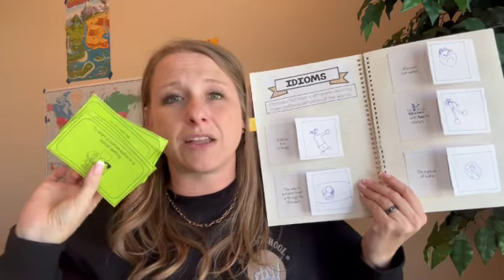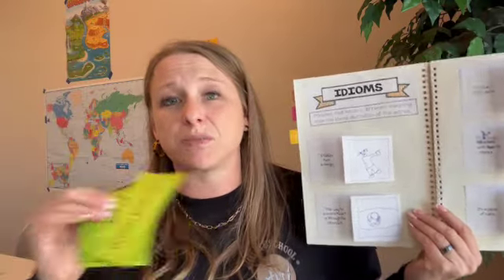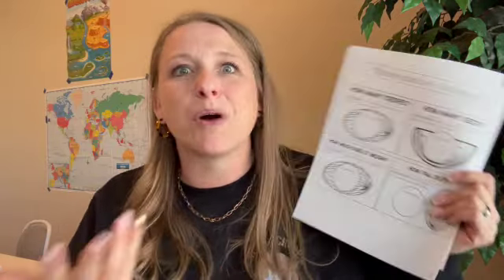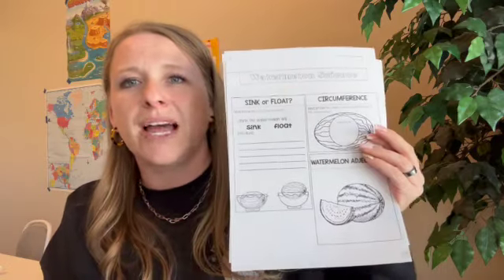Book Study Guide Preview | Andy and the Circus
This is a video to show what comes in the Book Study Guide I created for Andy and the Circus. Join me as I show you all that comes in this done-for-you book study download.

Whether you're a seasoned homeschooler seeking inspiration or someone exploring the homeschooling path for the first time, my videos are created with the intent to provide you with with valuable insights and ideas to help you chart your own course for a successful homeschooling experience in 2024.

Let's make 2024 an exceptional year of learning and growth for our homeschool community!

I am a mother of three; just doing my best to raise Godly children and find joy doing it.  I am a busy wife as I strive to make intentional parenting my goal while making my relationship with my husband my priority.  My passion is teaching and I find myself hoarding most teaching/office supplies in my closets.  I am the creator of the Preschool With Me, distance learning preschool program.  I love to teach the Gospel of Jesus Christ, my kiddos, and History. All my other interests can fit nicely into one word: Pinterest. I love baking, decorating, dreaming, making, free fun printables, motivational quotes, tips, tricks, and ideas by the millions.  Lastly, I have an unwavering testimony of Jesus Christ and base my entire life around His Gospel; The Church of Jesus Christ of Latter Day Saints.  This channel is dedicated first to my husband who is my better half and to my mother who inspired it all.